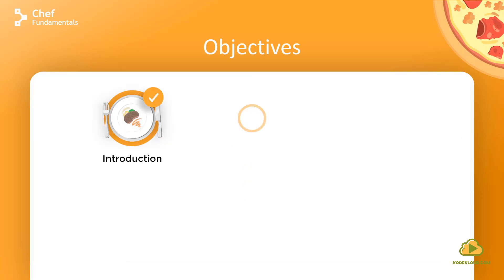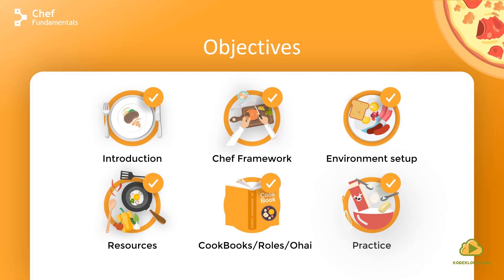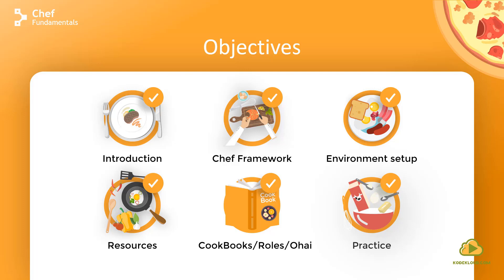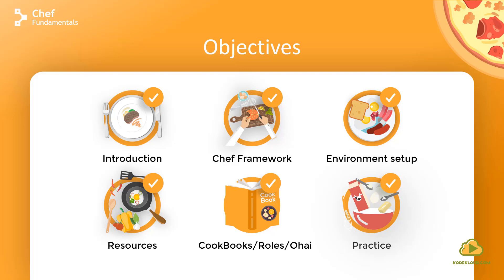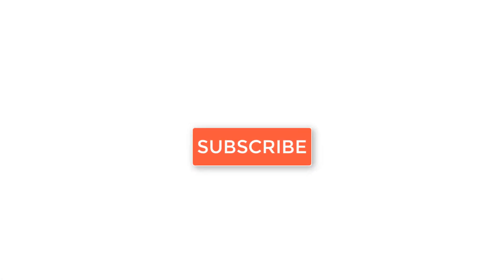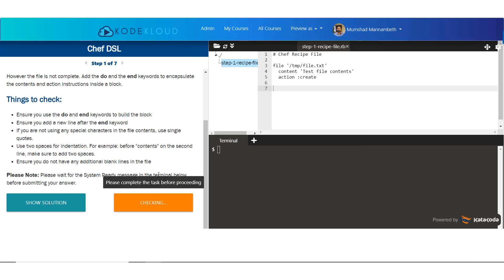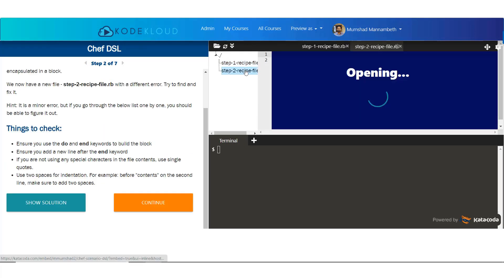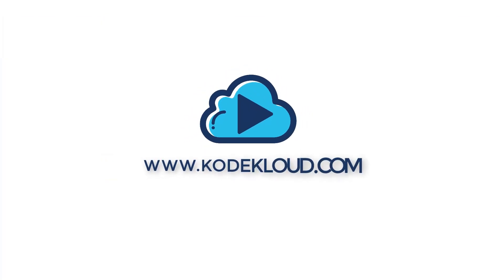Chef for the Absolute Beginners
This course introduces a beginner in DevOps to basic fundamentals of Chef with easy to do hands-on exercises that you can practice right in the browser.

The course introduces basic use cases of Cheffollowed by an introduction to Chef Resources, Recipes, Cookbooks, RunLists, Roles, Ohai. Find demos that show how to setup a Chef environment on AWS Cloud platform. Each lecture is accompanied by a set of coding/lab exercises giving the user a hands-on experience in developing Chef code. Finally test your knowledge with the help of an assignment which will give you real world experience in solving a problem.

What is so special about THIS course?

Lectures backed by animated slides makes it simple and easy to understand. This is the only course that provides integrated lab environments with coding exercises where you can practice developing Chef code right in your browser.

Analogy based Explanation

Complex concepts are made simple with explanations based on Analogies and Animation. This will ensure the concepts stick to your mind. Check out the first few lectures!

Integrated Lab Environments

Yes! You heard it! We provide you with on-demand real lab environments that you can play around with right in your browser. You don't have to have your own environment setup (You can if you want to following our demos). The lab and the coding exercises challenge you to develop chef cookbooks and recipes to solve daily issues in an environment.

Course Structure:

- Lectures

- Demos

- Lab and Coding Exercises

- Quizzes

- Assignment

Course Contents:

Introduction to Automation
Understand automation concepts such as Declarative and Imperative Programming Patterns, Idempotency, Convergence,
Introduction to Chef
Setting up Chef
Set up Chef Workstation and Clients on AWS
Hosted Chef Server Setup
Chef Architecture
Chef Concepts
Resources
Recipes
Cookbooks
RunLists
Roles
Ohai
Environments
What is Chef?

Chef Software is a Configuration management and Automate tool used to make your applications and systems easier to deploy. Avoid writing scripts or custom code to deploy and update your applications— automate in a language that approaches plain English.